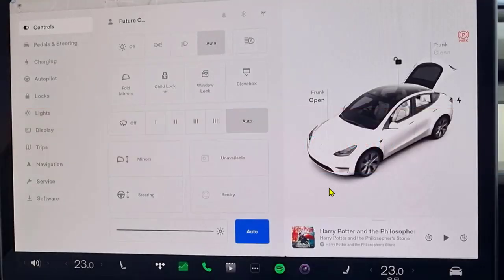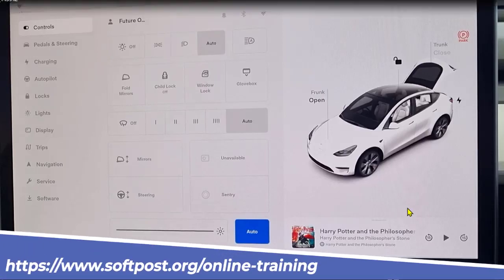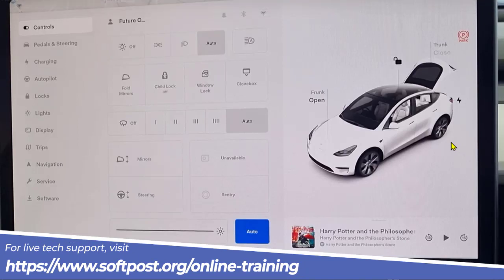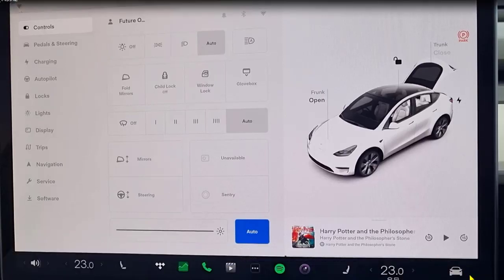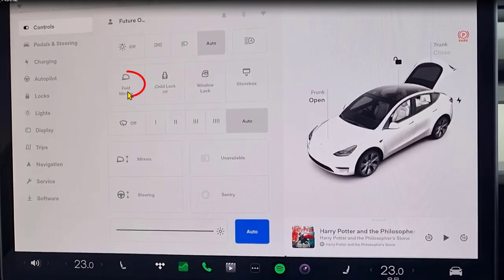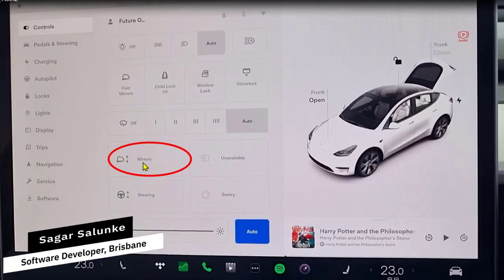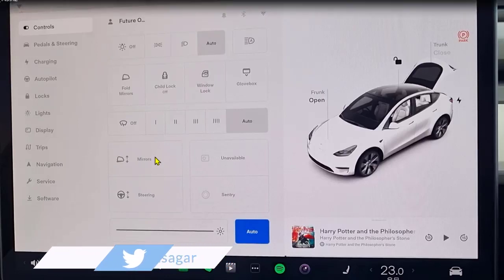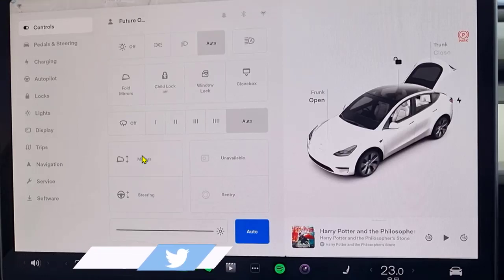Mirror settings in Tesla | Fold mirrors in Tesla